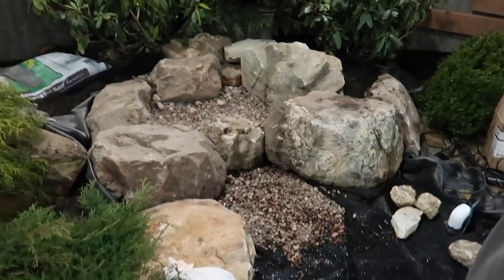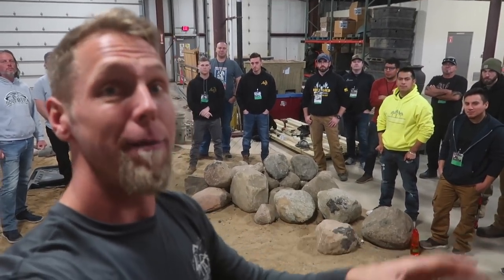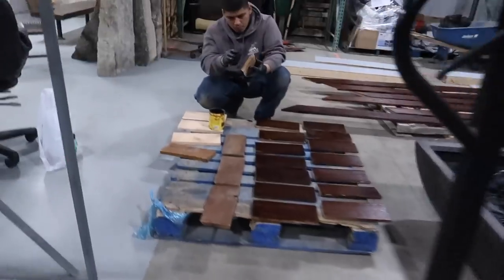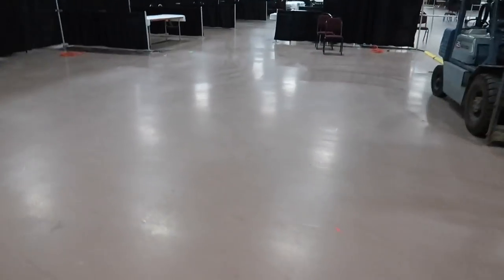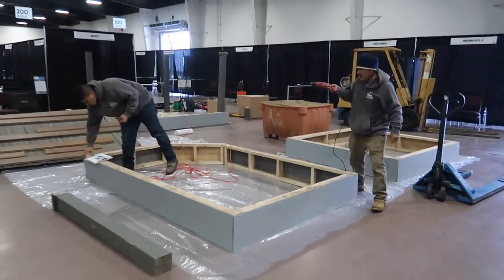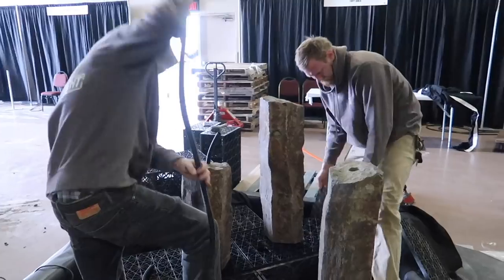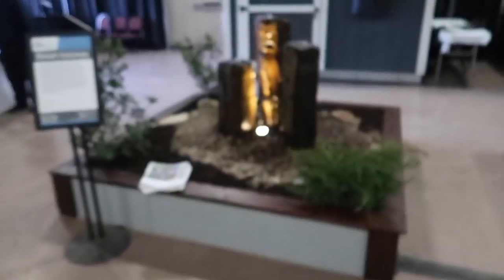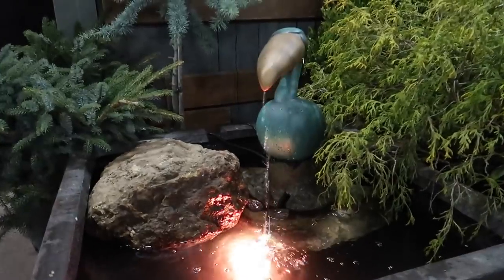How To BUILD Small Space Water Feature Displays: Home Show Booth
Nick and the TEAM show how proper planning and preparation lead to a successful home show booth! It's remarkable how these water feature displays fit into limited space!